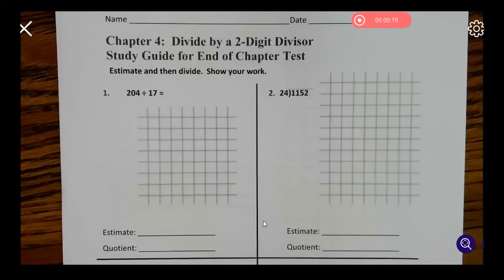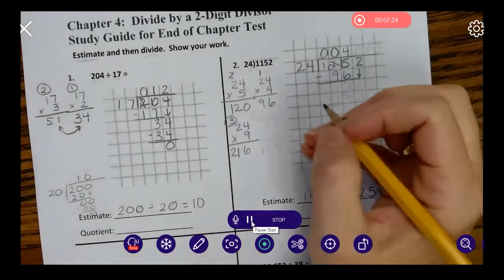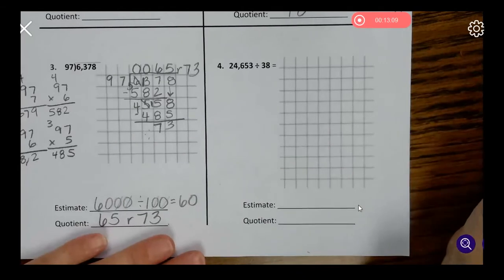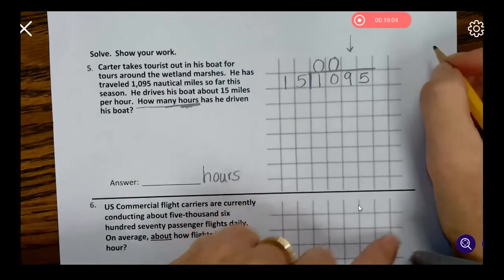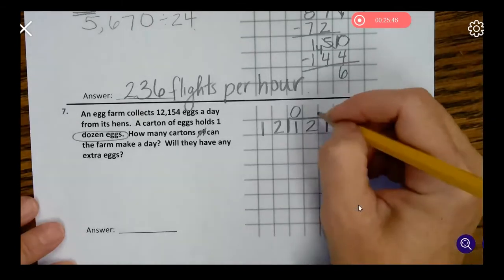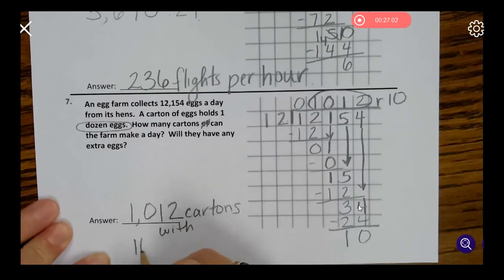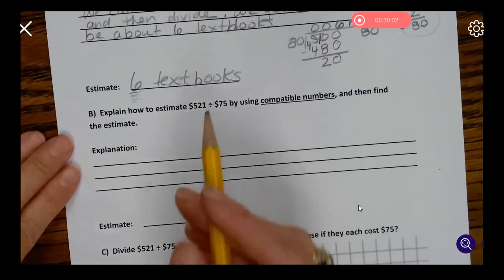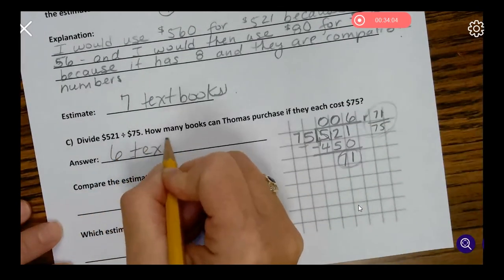Ch 04 Test video answer key